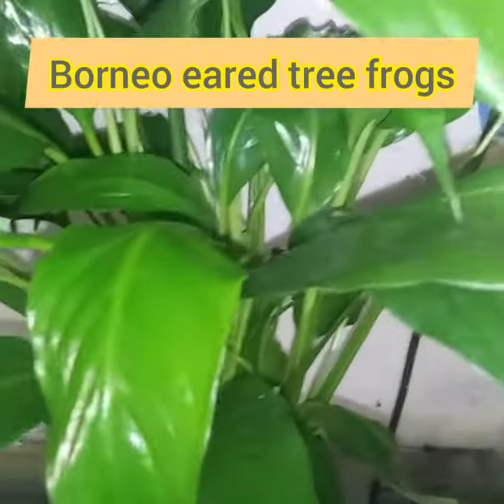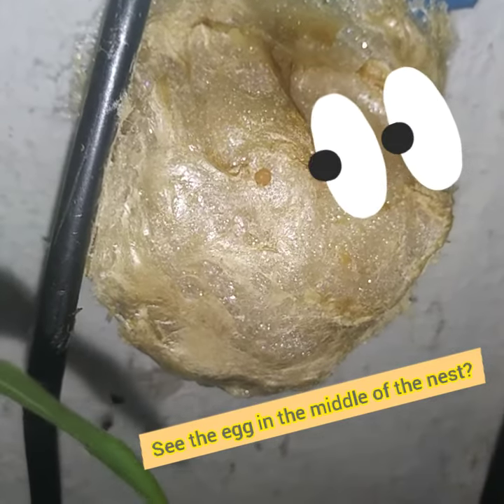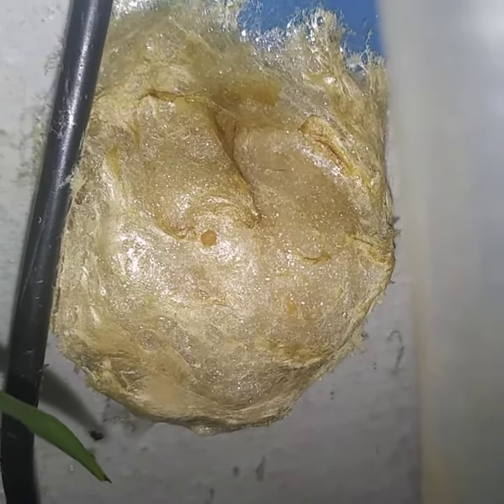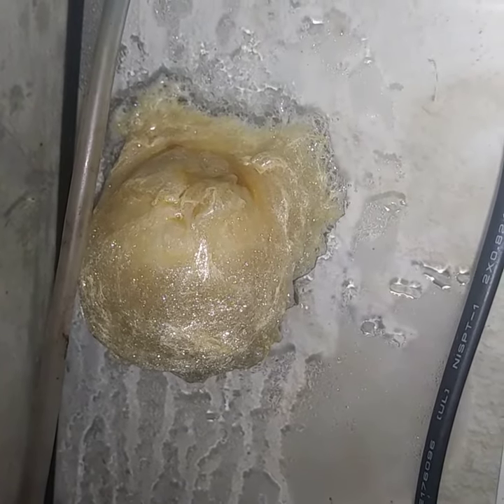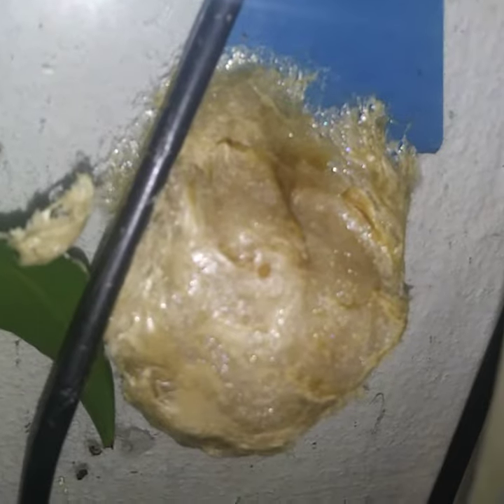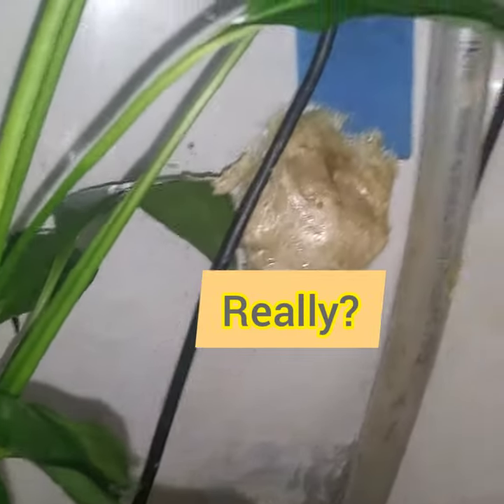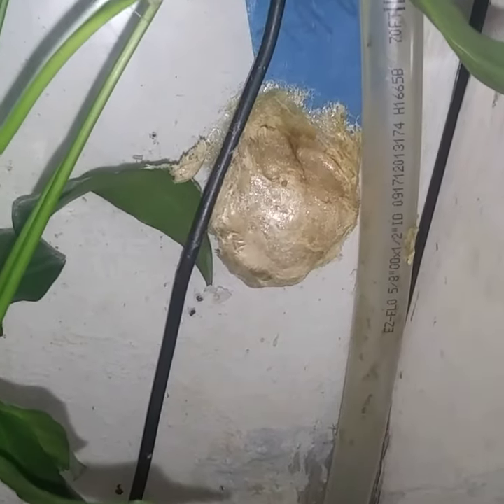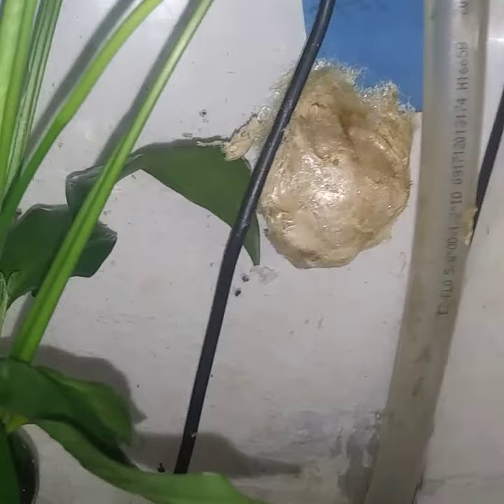Foam nests from Borneo eared tree frogs!!